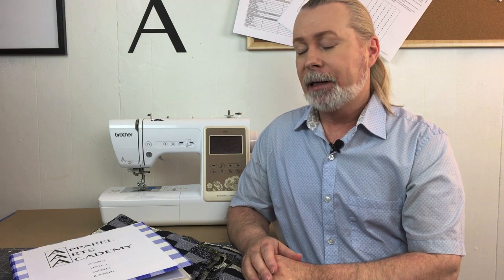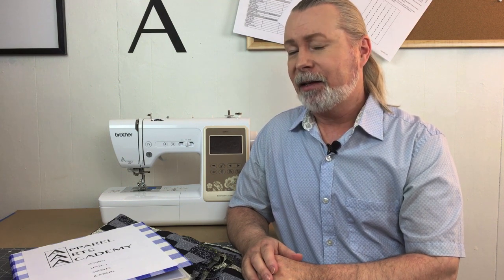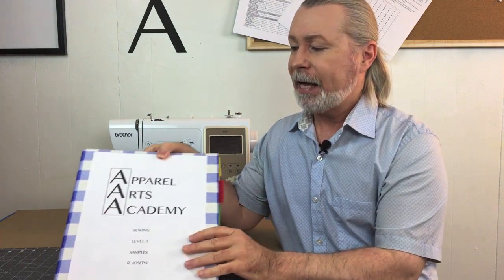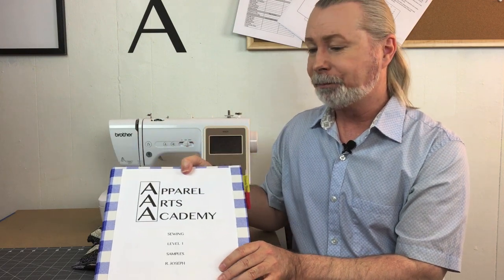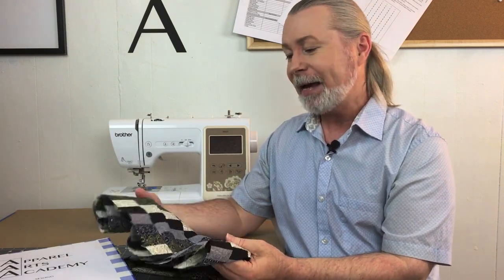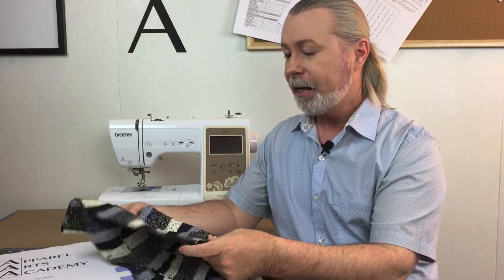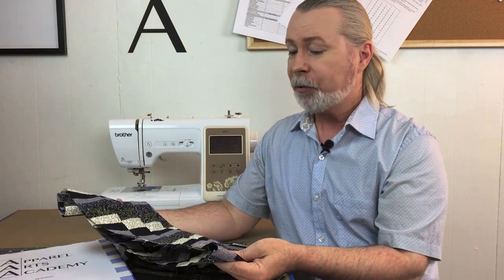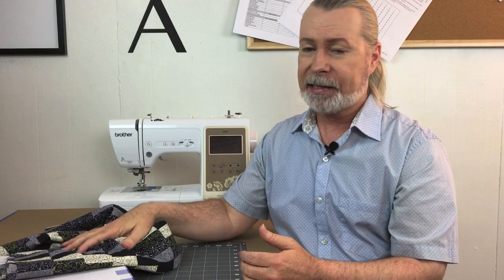MAY 2020 UPDATE SEW IT LIKE A MAN SEWING PATTERNS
This is the May 2020 Sew It Like A Man sewing patterns update.
Contents:
-No April 202 update, why?
-In person sewing and pattern classes, canceled :(
-What I've been up to keeping myself busy
-New patterns for Men & Women
-My process
-Prices
-Free pattern for Grow Bags (wait until the end!)